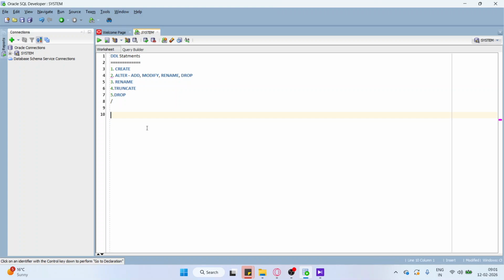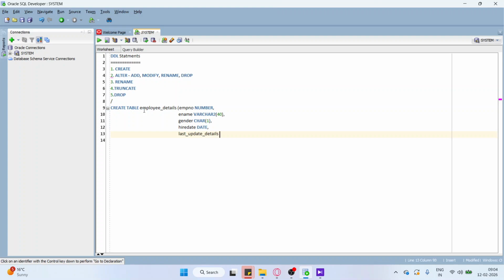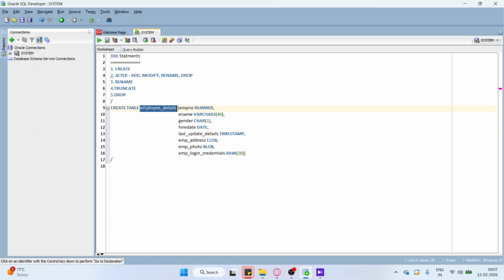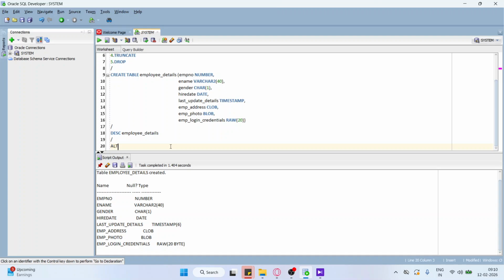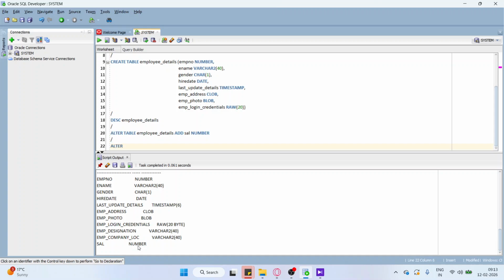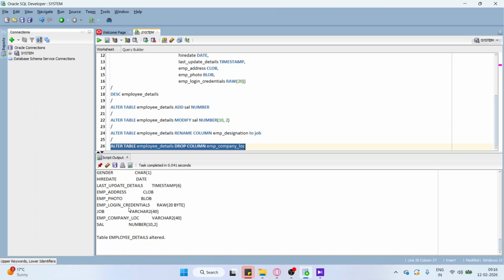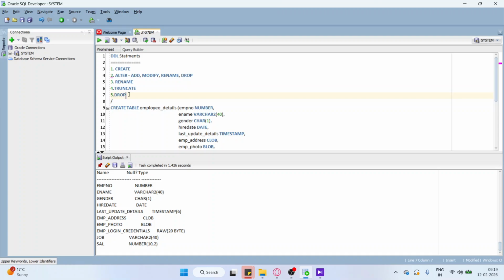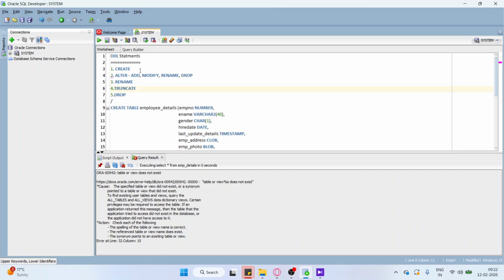Oracle SQL | DDL Commands: Create, Alter, Rename, Truncate & Drop | Practical Tutorial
In this video, we stop talking about theory and start building. We are diving into DDL (Data Definition Language)—the set of commands used to define and modify the structure of your database objects.